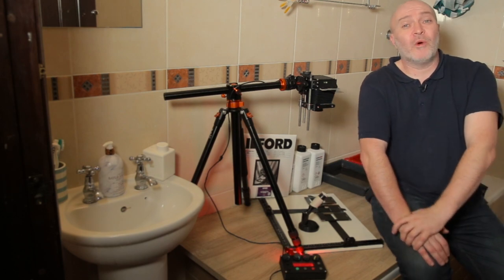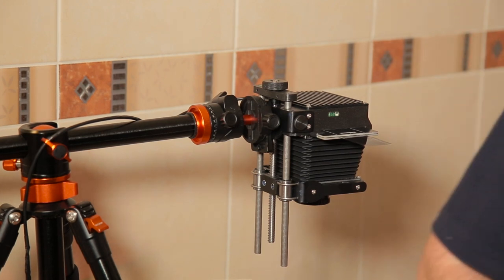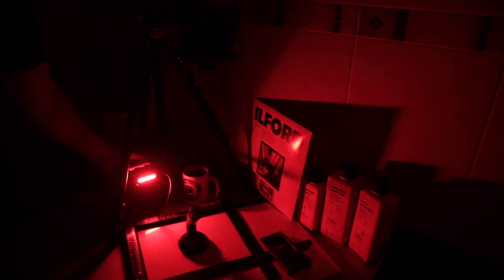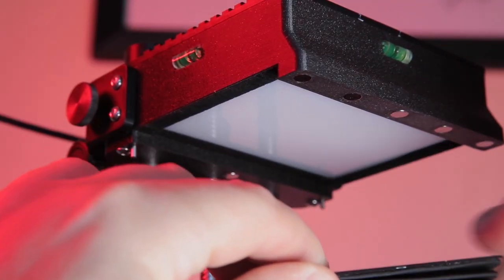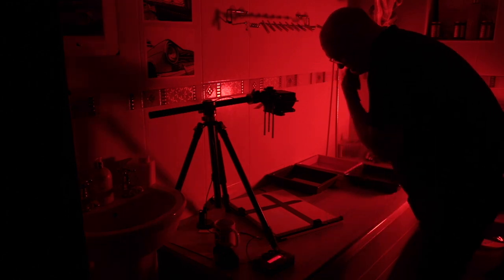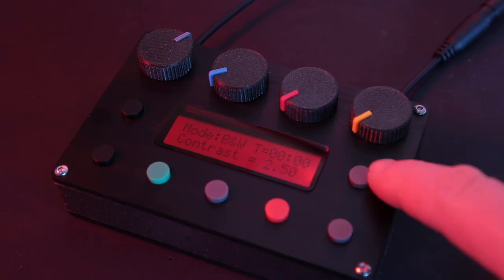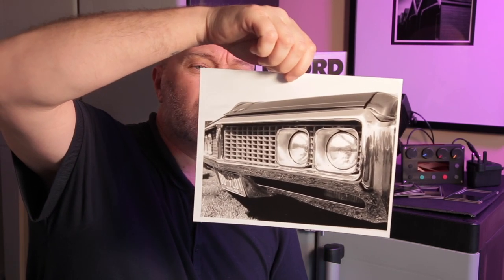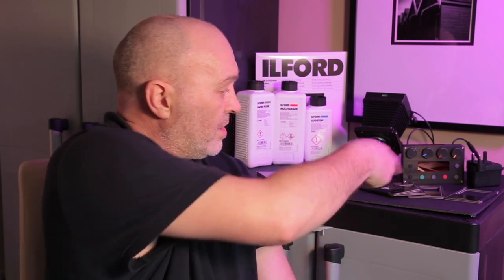NEW Intrepid Enlarger. What's it like?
Here is the link for the enlarger

Now you can. Cheers!

QUICK LINKS

EQUIPMENT USED

CAMERA -
FILM -
DEVELOPER -
STOP & FIX - Fotospeed
ENLARGER - Intrepid Enlarger
PAPER - Ilford MG Deluxe Pearl Resin
DEVELOPER - Ilford Multigrade
STOP & FIX - Ilford Rapid Fixer / Ilfostop
PRODUCTION GEAR